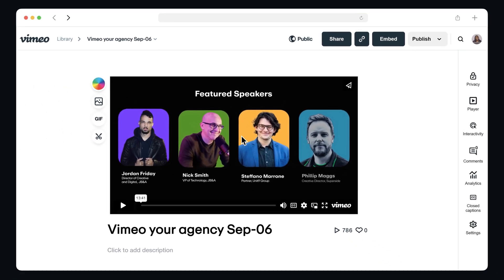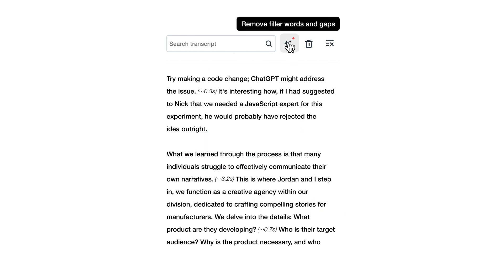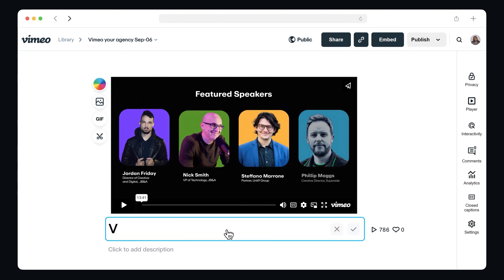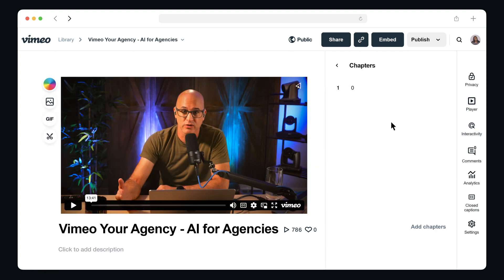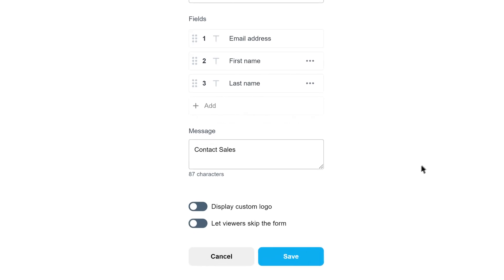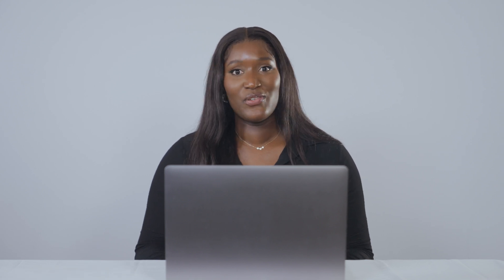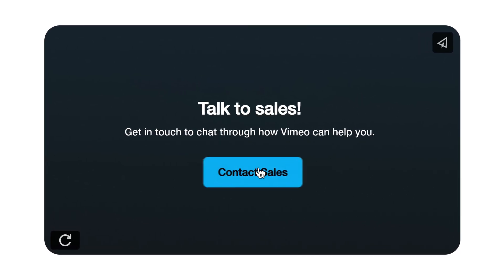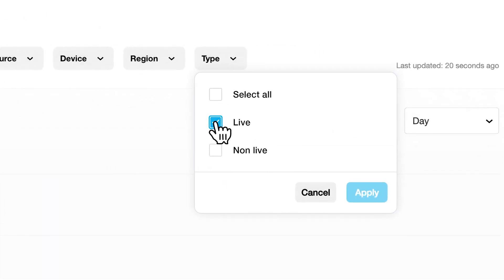Repurpose Live Events for On-Demand Content With Vimeo's Marketing Team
Want to learn how to host webinars and events with confidence? From text-based editing to adding chapters, follow along as our Sr. Demand Generation Lead, Funanya , breaks down her favorite Vimeo tools in glorious detail